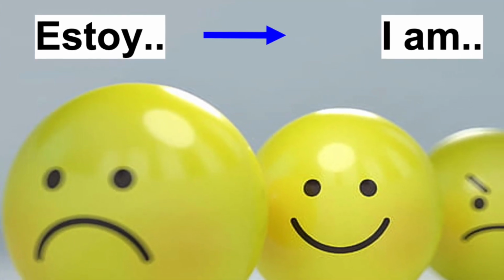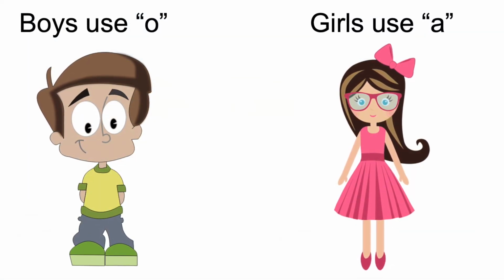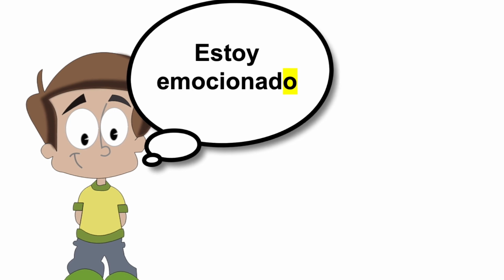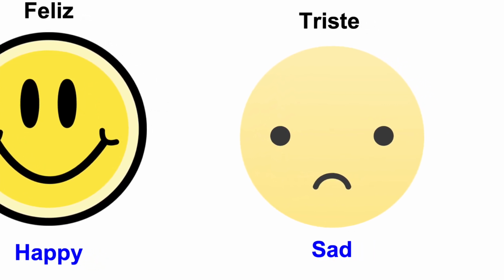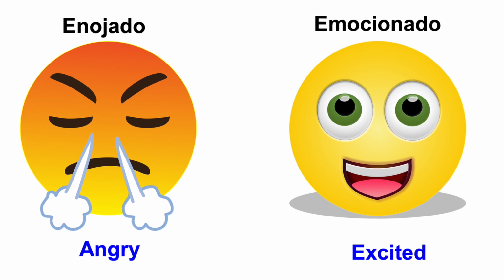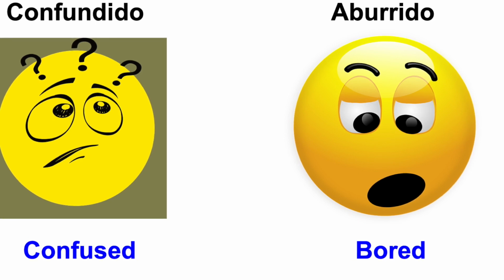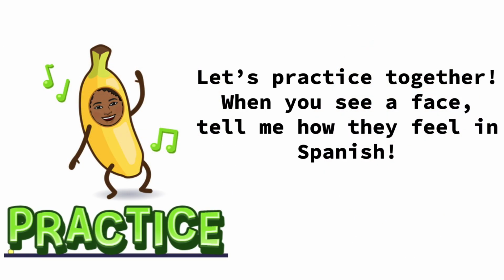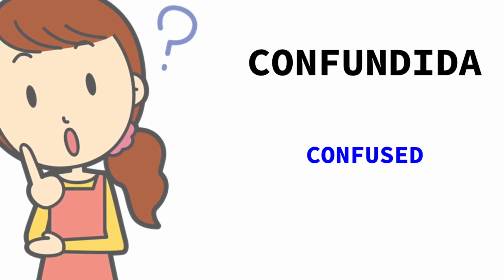Pre-K to K: Spanish - Likes & Dislikes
Students will learn key phrases to express likes and dislikes in Spanish. Students will describe the emotions of others using the key phrases learned in the lesson.